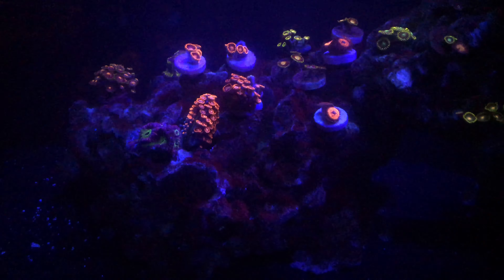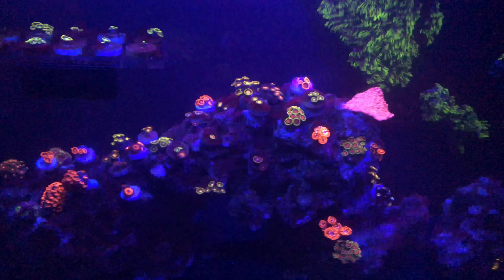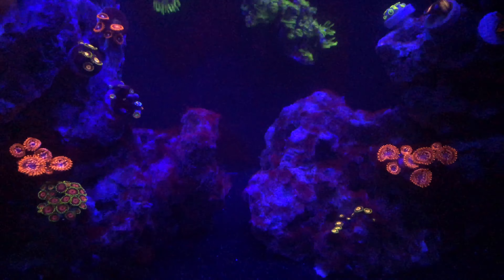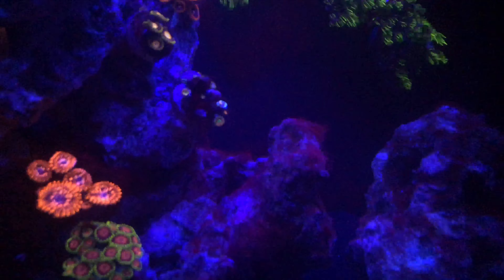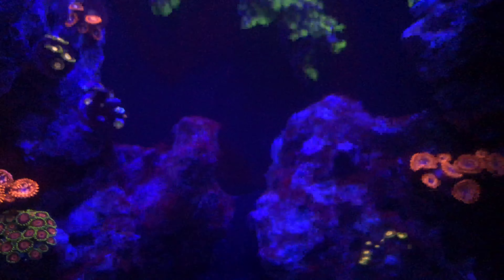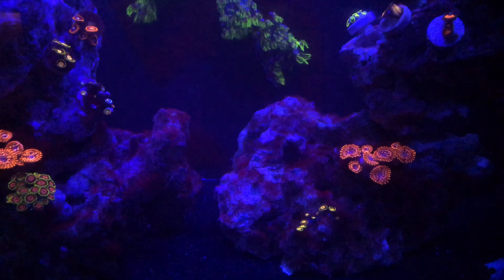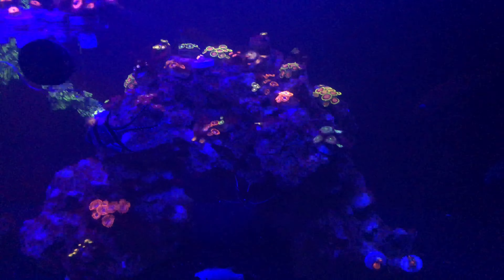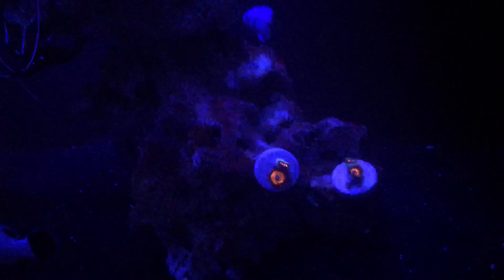No more Hair Algae!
Quick run through on  how I scrubbed the remaining Hair algae off my rock. Enjoy!! Also had help with Brightwell Biofuel for nítrate reduction.

Brightwell Biofuel